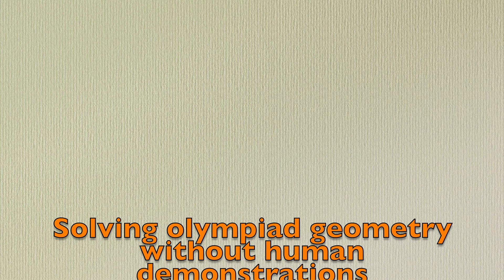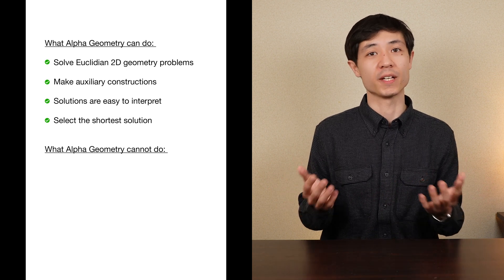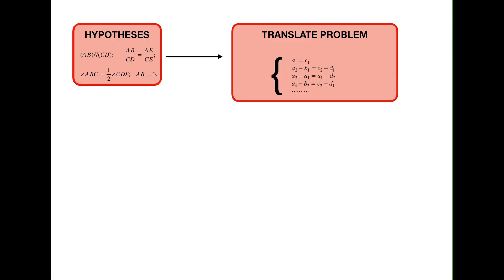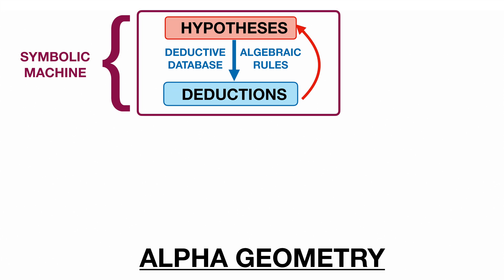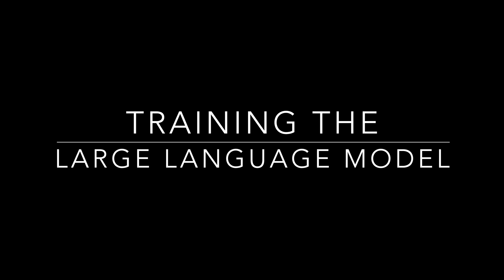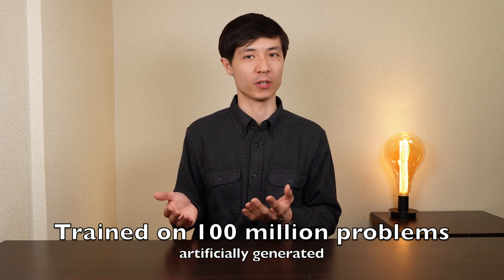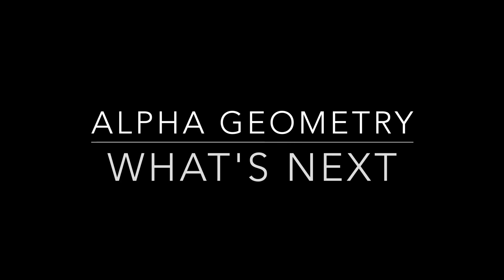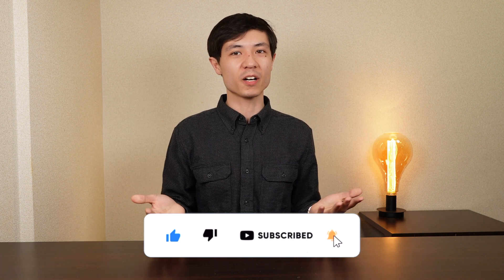Alpha Geometry, an AI which can solve math problems?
A team of researchers from Google Deepmind and NYU just released Alpha Geometry, an AI which can solve math problems in geometry, from the international math olympiads (IMO).

On this YouTube channel, I explain research papers in ML and give advice for those who are interested in a career or studies in ML.

Whether you are:
- a PhD, master or bright undergrad student looking for a research topic and trying to make connections between the many areas of ML
- a researcher willing to save time on your research reading
- taking a job interview in the tech industry (or quant finance, engineering and many others...)
- a software engineer looking for the algorithmic where others usually don't look
- or a tech/ML/math enthusiast who is curious to know what state of the art ML research looks like,

0:00 Intro
1:17 AlphaGeometry, what it can and cannot do
2:51 Symbolic Learning, the central piece to the puzzle
5:34 Alpha Geometry: how it works, the big picture
7:40 Training the Large Language Model
9:06 Alpha Geometry: its practical performance
10:21 Alpha Geometry, what's next?
12:14 Outro